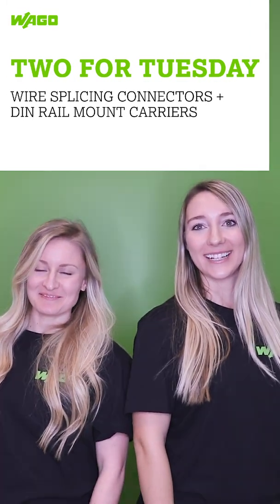Two for Tuesday: Wire Splicing Connectors + Mounting Carriers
WAGO wire splicing connectors are extremely popular. They are made even more versatile for use in control cabinets when utilized with mounting carriers.